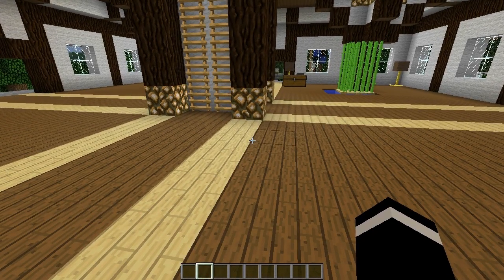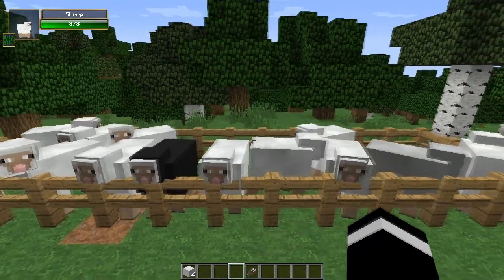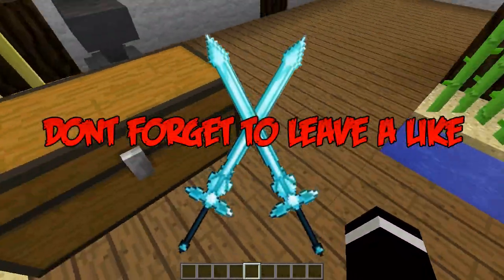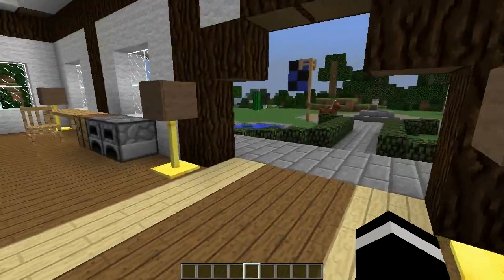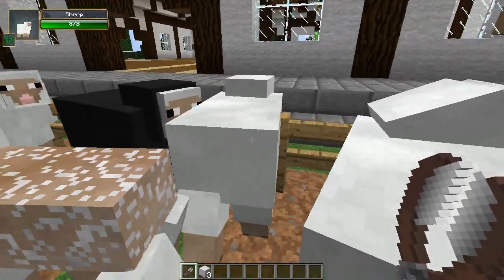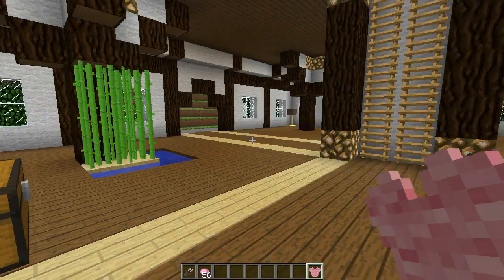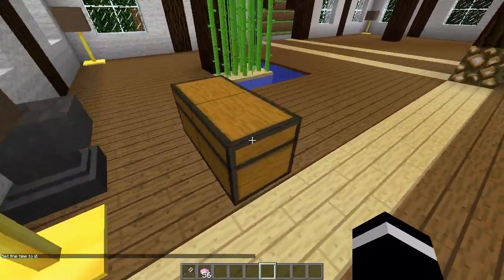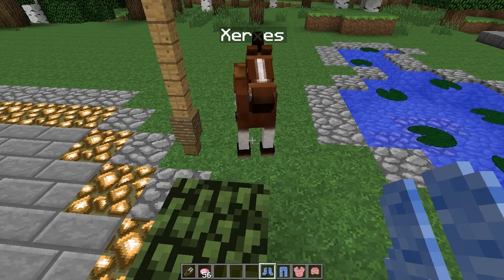Minecraft Mod | Wool Armour "COLOURFUL & FLUFFY!" | 1.7.10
Hey guys! Today we take a look at a cool short mod called the wool armour mod, this allows you to shear sheep to create colourful fluffy armour which really is more for cosmetic use than it is for player vs player!